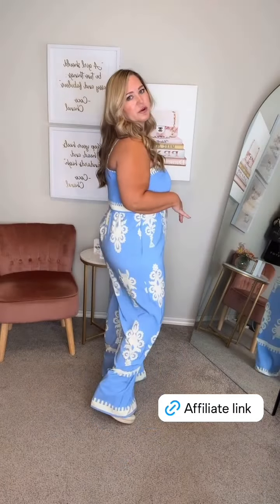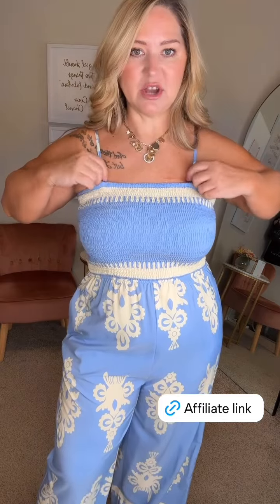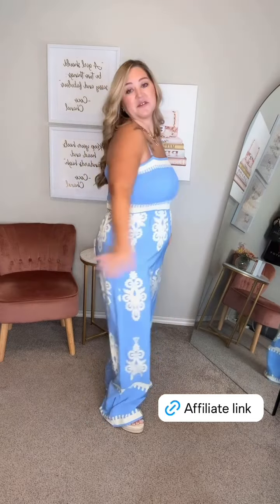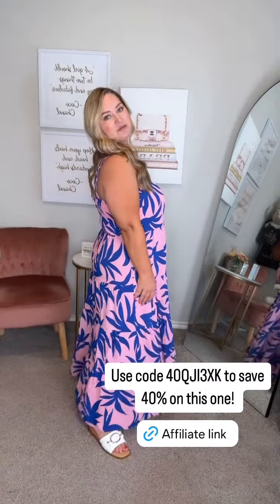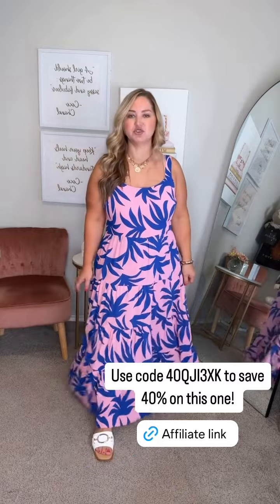Beautiful summer dresses and skirts in different colors for Ladies